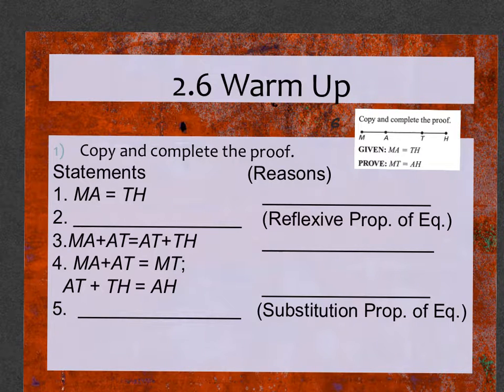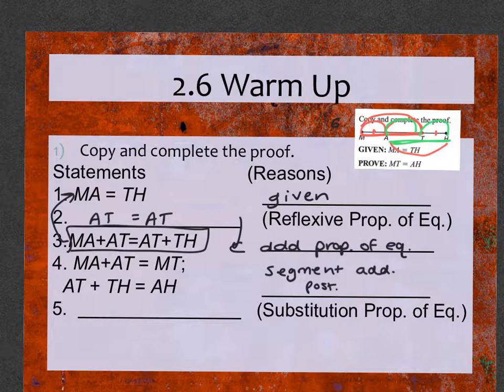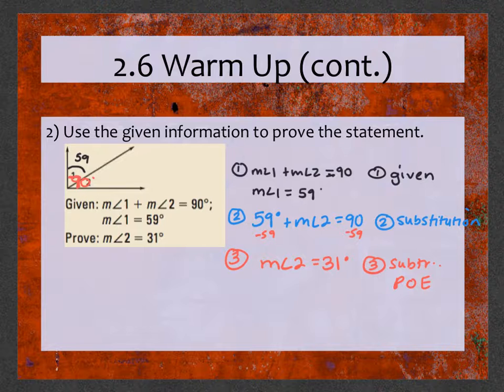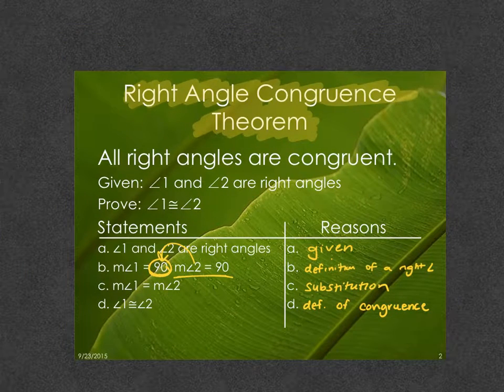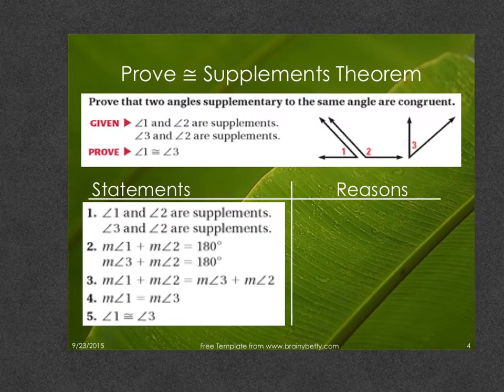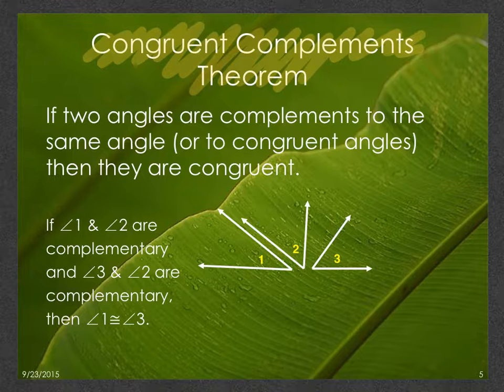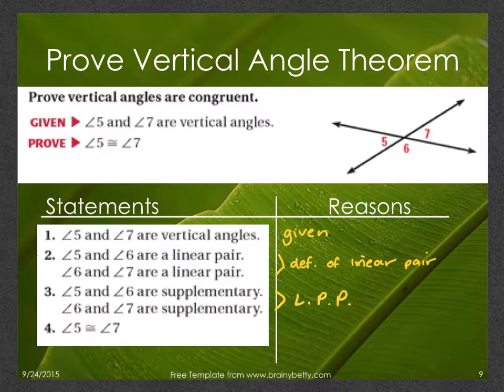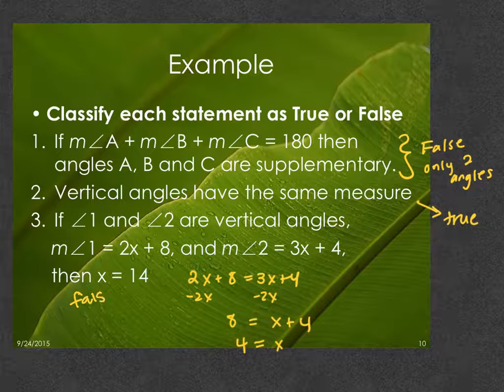9.20 - 2.7 Angle Pair Relationships